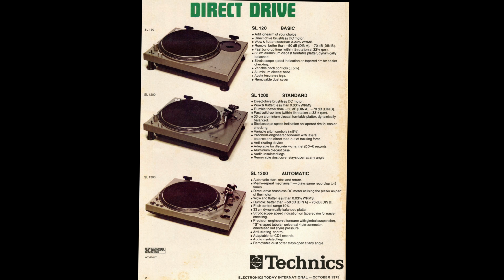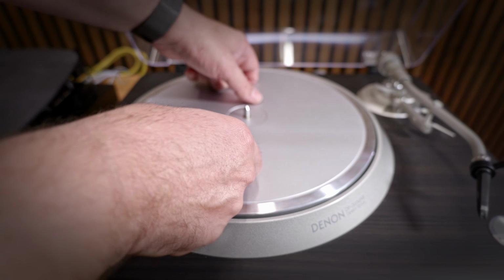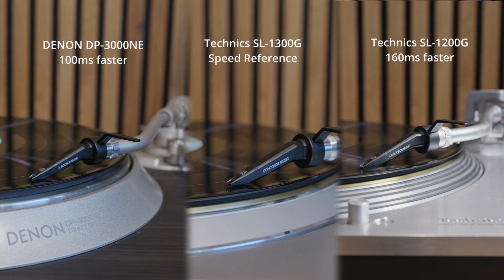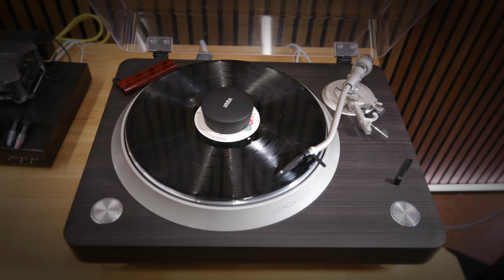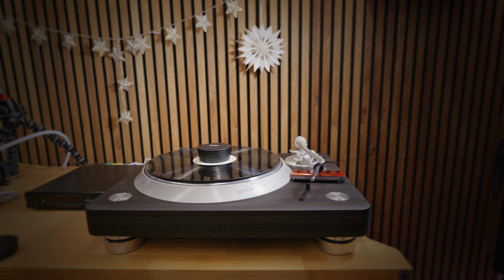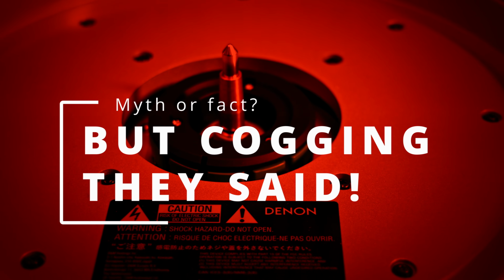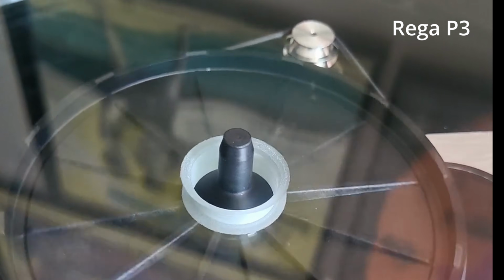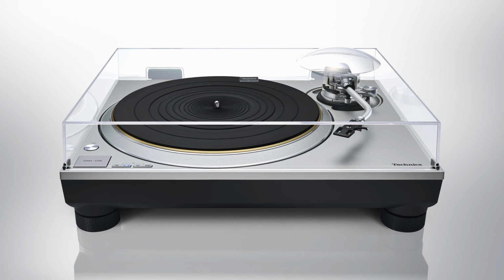Denon DP-3000NE vs Technics SL-1300G: WAX ON!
About this video:
Denon DP-3000NE takes on the Technics SL-1300G (and SL-1200G as reality check) in a full head-to-head. Same cartridge, same setup, same day. Full-side speed drift measured, real torque while playing, feedback torture test, SME headshell practicality (78s + party carts), and the myths about direct drive get put down.

Hear the differences yourself. Download the uncompressed 24-bit 48 kHz files and do your own blind test.

Denon DP-3000NE loaned by HIFI-Klubben (Thank you to Fredrik Le Berge)
Technics SL-1300G loaned by Panasonic Scandinavia – (shout out to Christer, enjoy retirement!)
Ortofon Concorde Music cartridges loaned by Ortofon
78 RPM material by @phonatic

Chapters:
00:00 - Denon wants a piece of the legacy butt!
00:53 - The Mighty Silverbacks
01:26 - The Challenged (SL-1300G + SL-1200G)
02:07 - Ortofon SME cartridges
02:38 - Vinyl & Me
03:23 - The Challenger: Denon DP-3000NE
04:07 - Motor & build
04:35 - Speed Precision Challenge
04:56 - Setting up the speed battle
06:09 - Speed results
07:58 - Torque Kings
09:21 - Daily user experience
09:38 - No power button
10:23 - Secret to 78 RPM
10:52 - The missing clamp
11:54 - Battle #2: Feedback suppression
12:01 - Your turntable is a microphone
13:45 - Lid Tip
14:27 - Why SME mount
14:51 - 78 RPM demo
15:52 - Plowing the rough stuff
16:41 - Weak point: tonearm
17:27 - Cogging - myth of the past
19:15 - Why they choose belt drive then?
20:57 - Sound comparison
21:39 - Patreon Patrol
23:16 - Conclusion
24:24 - Shortlist verdict
24:34 - Alternatives
25:14 - Pros & Cons